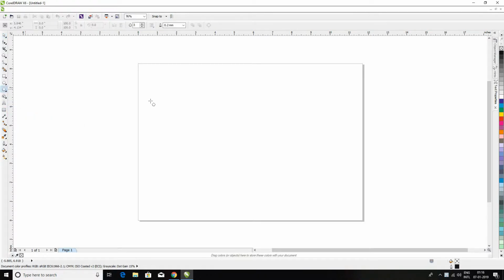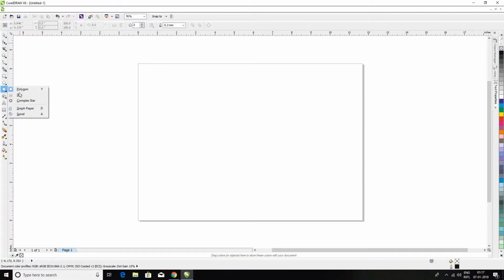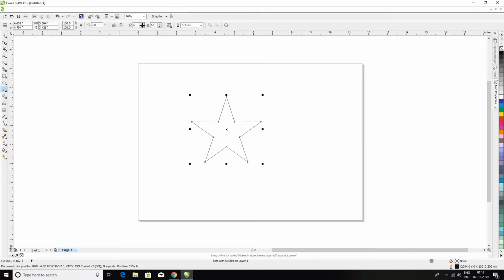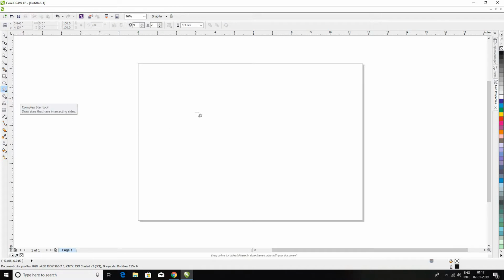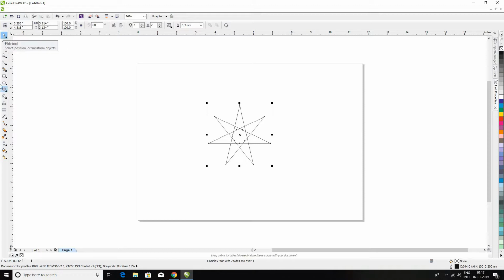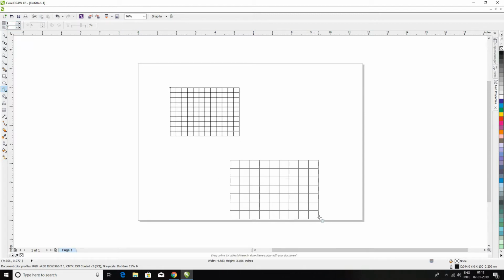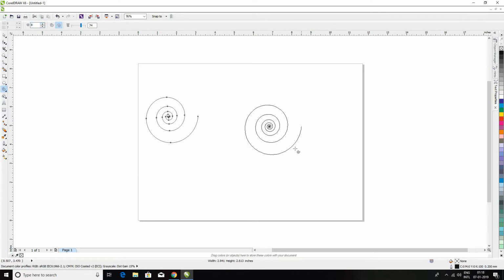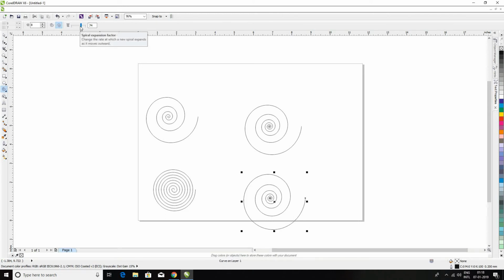Polygon Tool (Star, Complex Star, Graph, Spiral) - CorelDRAW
Here in this tutorial I will show you Polygon tool and its sub tools i.e. Star, Complex Star, Graph & Spiral.